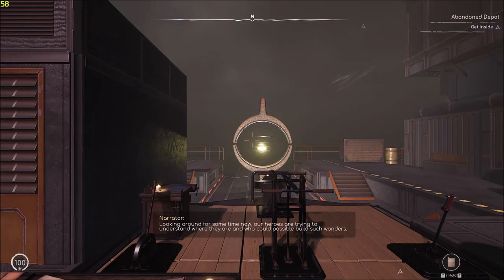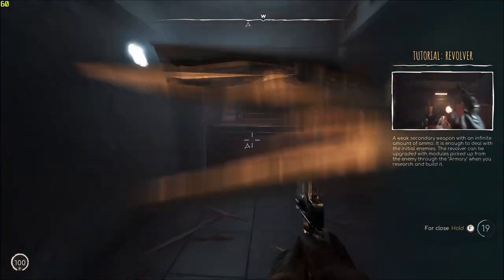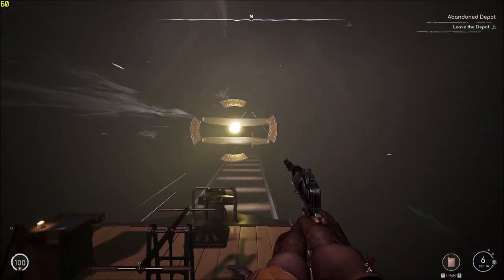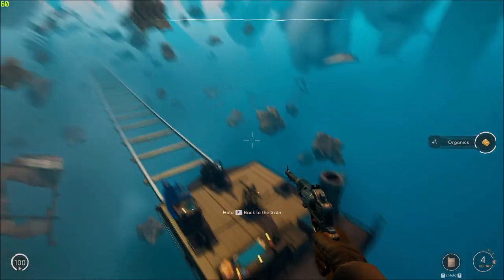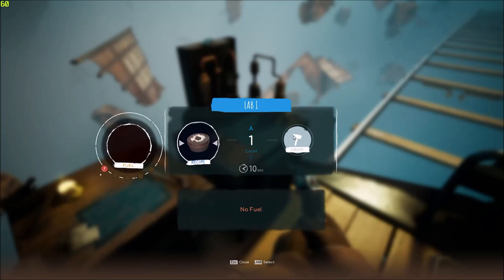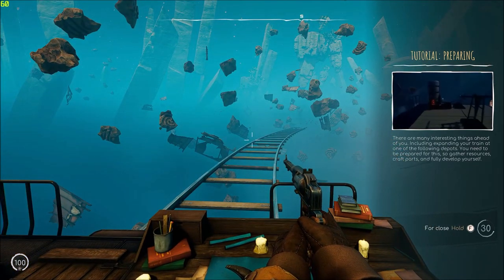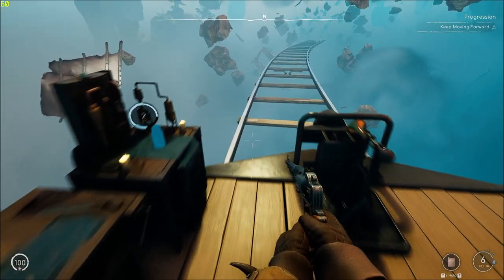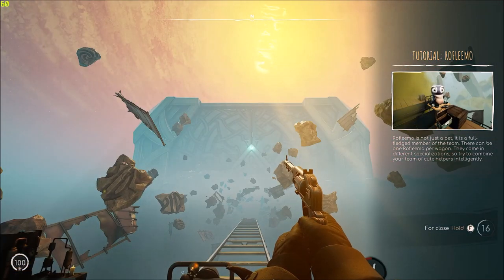Voidtrain: Walkthrough | PT2 | Lab - Rail Car - Kitchen - Rofleemo Nest - Leeches | PC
In part 2 of Voidtrain, Rev shows how to make the Lab, Rail Car, Kitchen, Rofleemo Nest and how to deal with Leaches. Rev's walkthrough of Voidtrain in early access will show how to craft all items, upgrade your train, upgrade your armor and weapons, and show how to defeat all enemies.